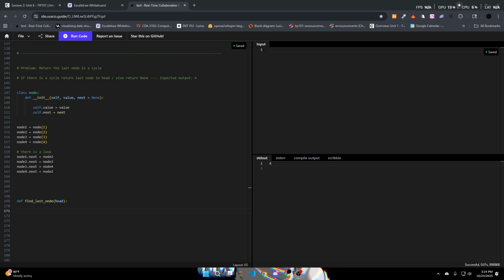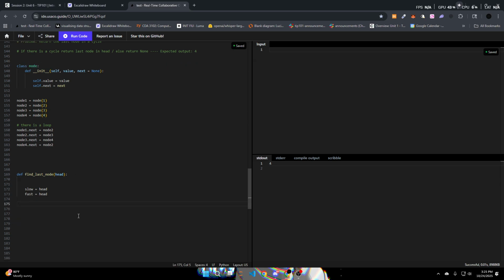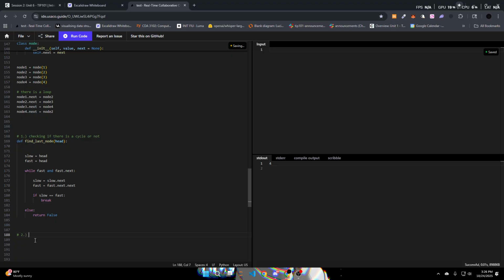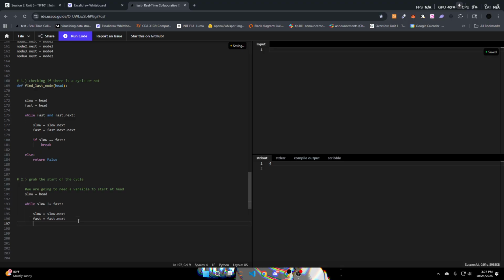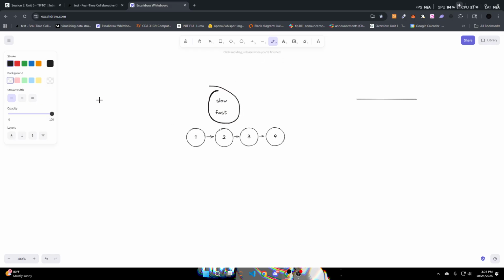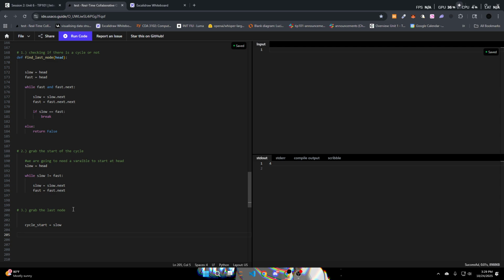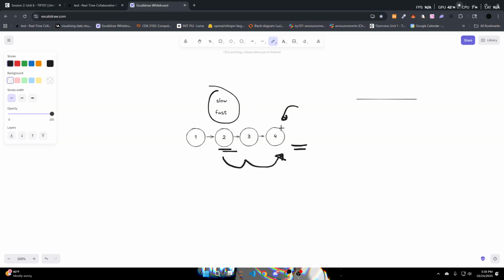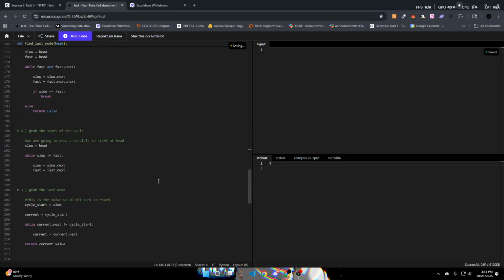Doing LeetCode Everyday!! (Day 1) - Find Last Node in a Linked List Cycle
Key Features:
- Multiple Pass Technique
- Fast & Slow Technique / "two pointers"
- Linked List